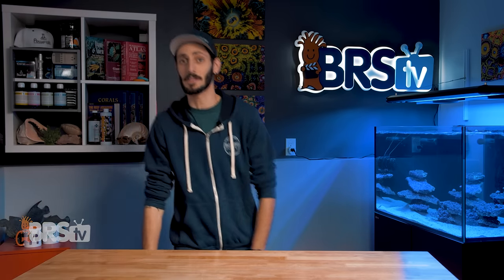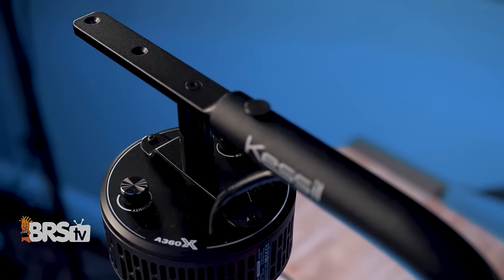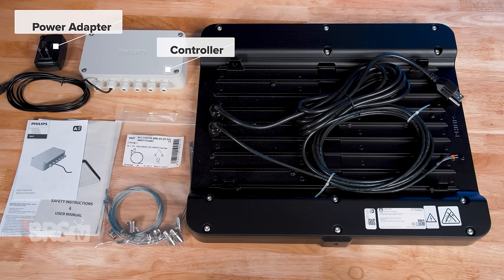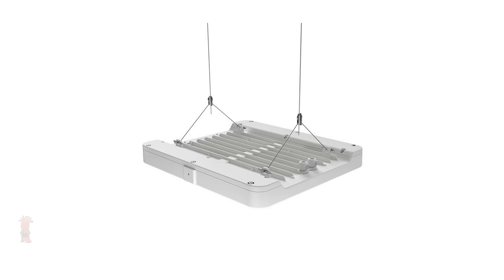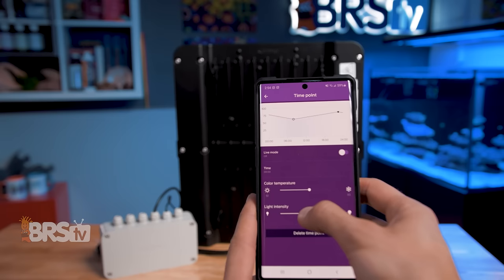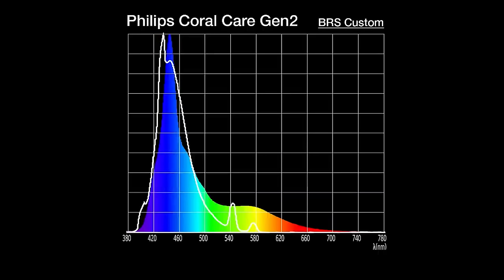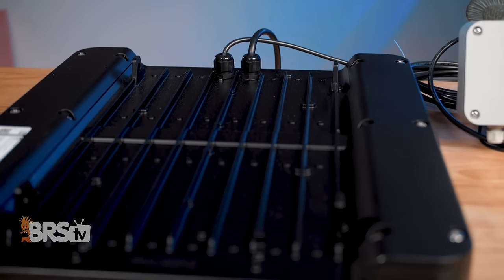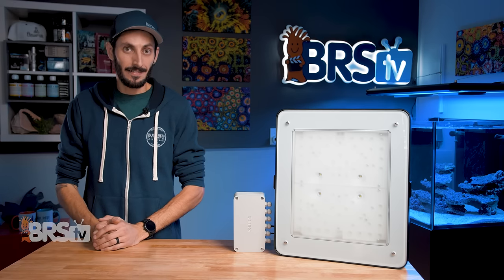Philips Coral Care Gen2 Light: Mimicking the Natural Ocean Light in Your Reef Tank Just Got Easier!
If your goal is to grow corals like they grow in the ocean, why not try to mimic the natural reef to do it? The Philips Coral Care Gen2 is just the LED to for that job and closely mirrors the natural ocean environment!

Step into some natural reef lighting w/ the Philips Coral Care and Control Box.